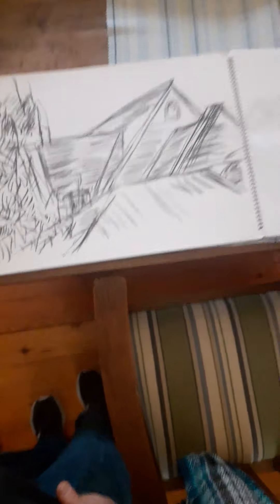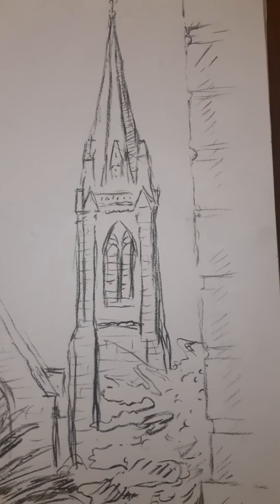KIN IN LINE: The Art of Drawing (Part 96)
Here, in the late 1980s, I get into drawing some of the historic buildings which make Port Elizabeth one of the most interesting cities in South Africa. It is the second oldest major city in the country after Cape Town, and what survives of its architectural gems should make it a must-see destination for tourists.
Sadly however, many, like the Harbour Board building in Fleming Street, are being allowed to go to rack and ruin.